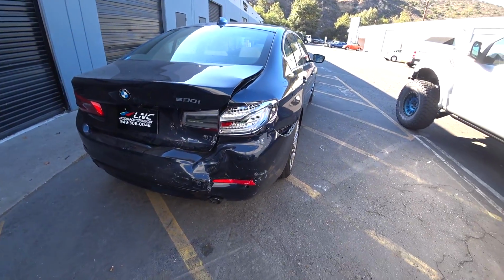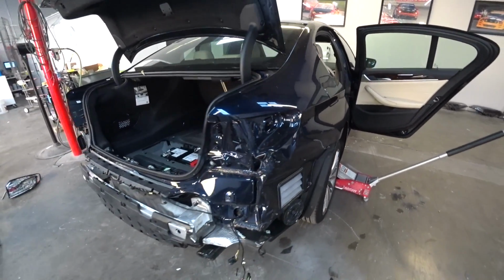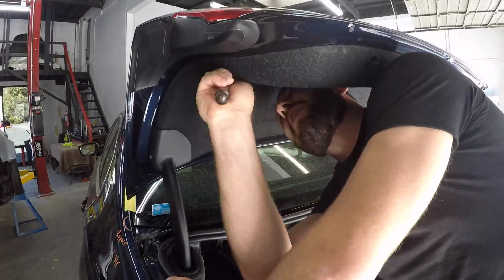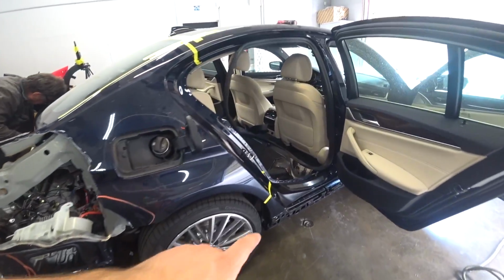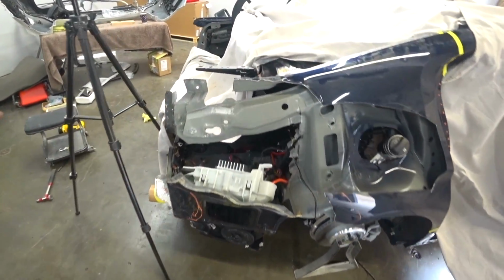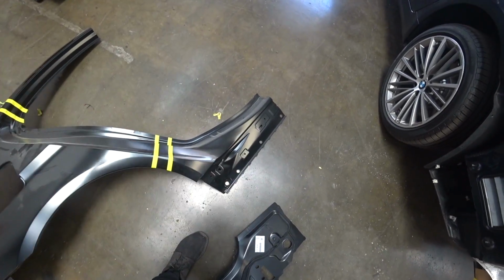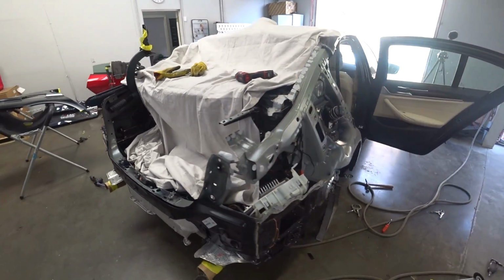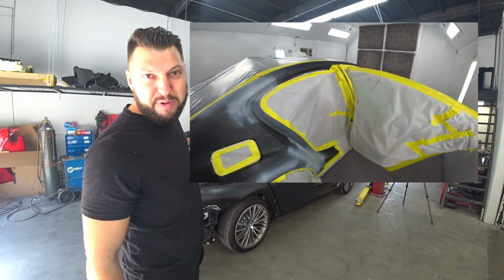REBUILDING A WRECKED NEW 2019 BMW 530I REAR END DAMAGE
FOLLOW ALONG AS WE TAKE THIS WRECKED NEW BMW 530I AND MAKE IT NEW AGAIN..

SEND ME STUFF HERE:
LNC COLLISION
27622 CAMINO CAPISTRANO, SUITE D